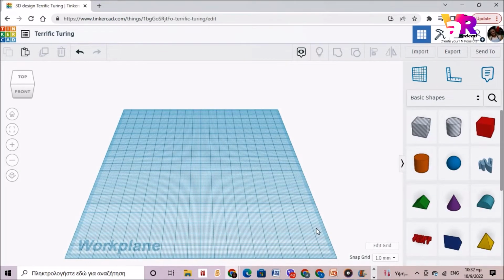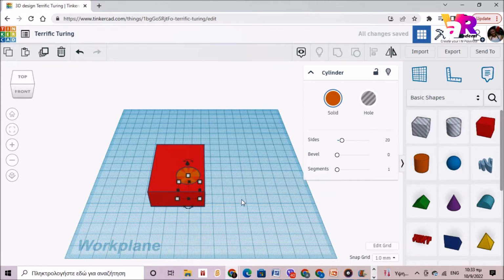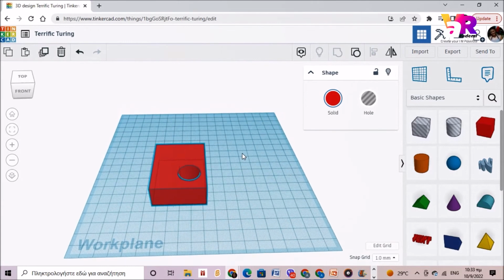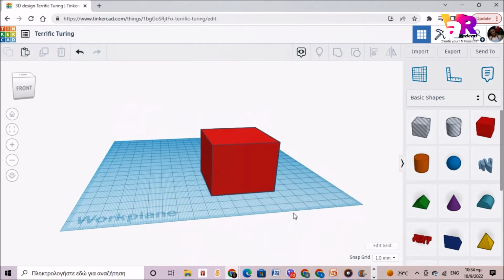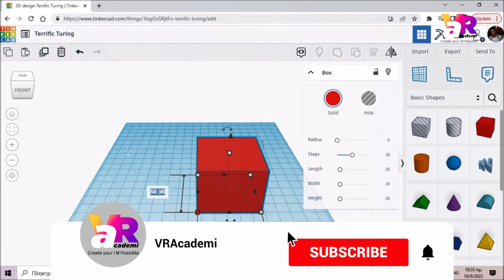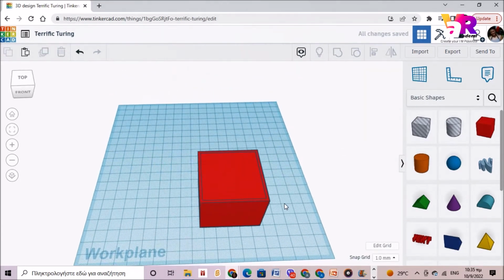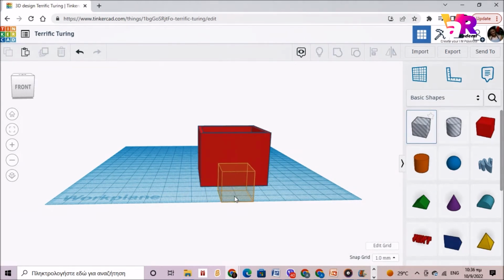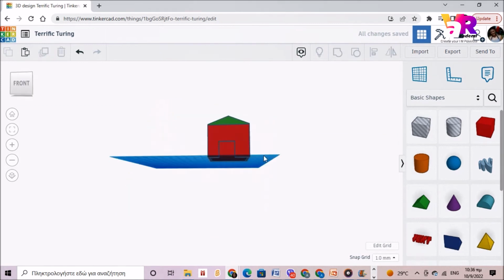How To Cut An Object In Tinkercad | Tinkercad Lessons for Beginners | Lesson 6 | VRAcademi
At @vracademi learn the fundamental principles of art and 3D design and use innovative digital software tools such as Autodesk Tinkercad, Mozilla Hubs, Mozilla Spoke and VR

@AutodeskTinkercad tutorial series by @vracademi  lesson #6

Chapters
0:00 Introduction
0:12 How to cut objects in a Tinkercad project?
1:06 How to create a house with walls in Tinkercad?
3:32 End of Video